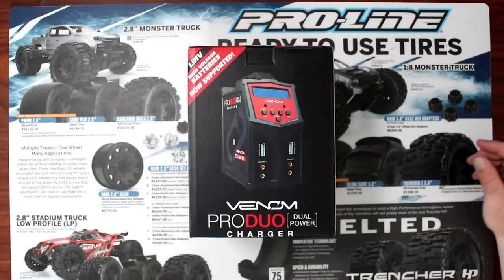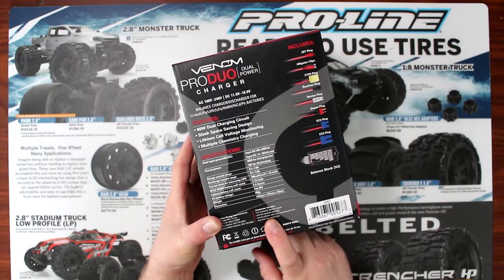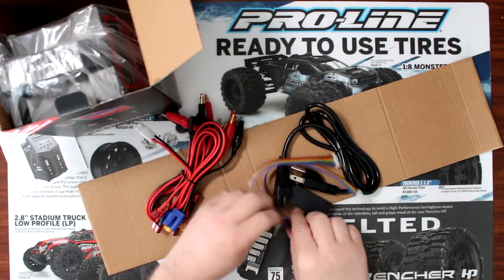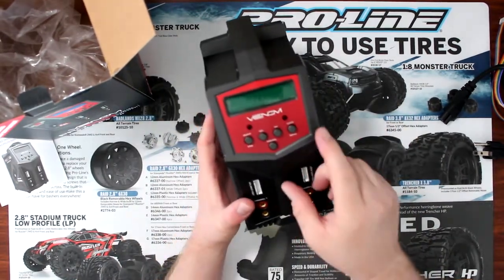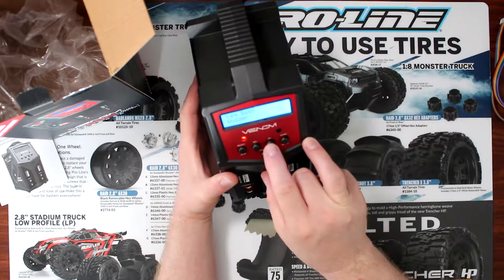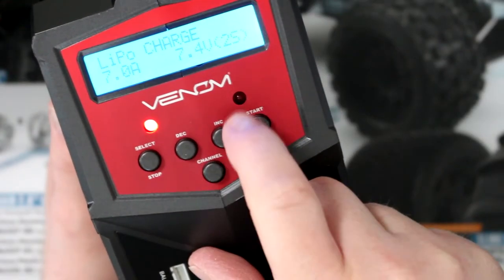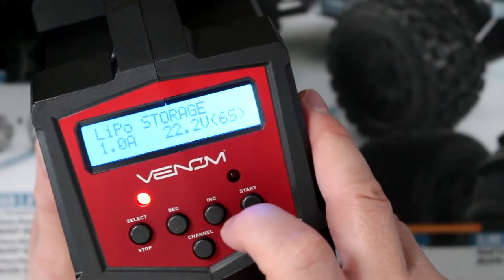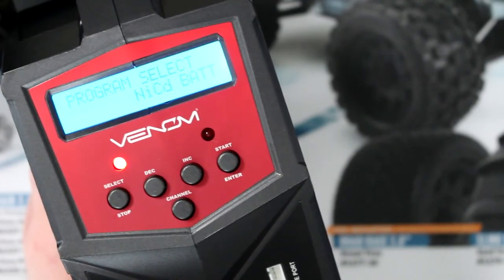Venom Pro Duo Charger